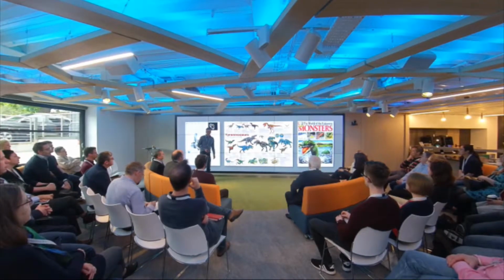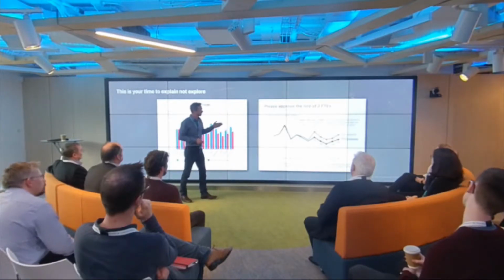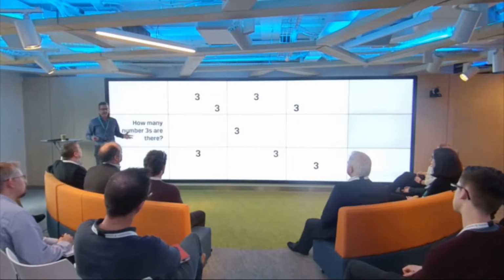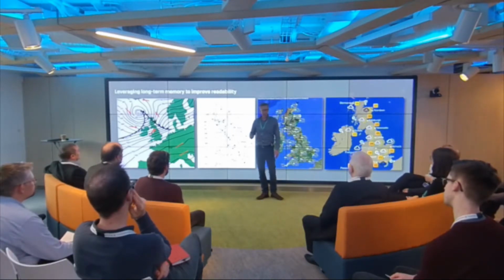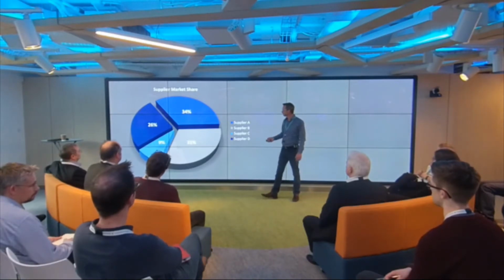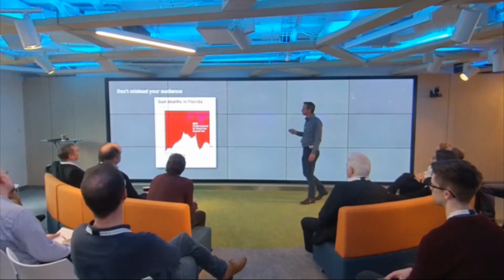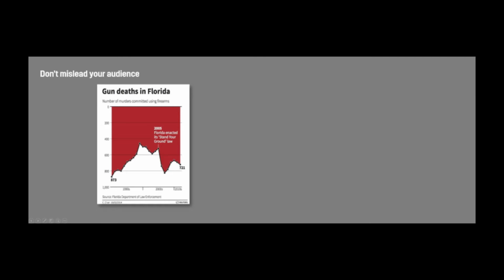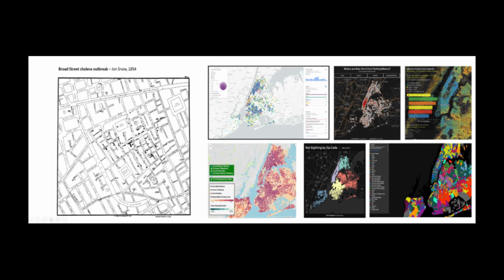Tech20: It's not the size of your data; it's what you do with it that counts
Tech20 features world-leading experts exploring the latest tech trends - asking big questions and sharing big ideas.

The events are free to attend and open to people of all ages, from all industries and professions.

The events take place in our Innovation Hub - register your place today and come along to see, shape and share the future.

It's timetoTech20!

Speaker
David Wilson, Knowledge Manager - The Oil & Gas Technology Centre

David provides a masterclass on how to improve the way we communicate information, sharing tips and techniques on how to engage with your audience, make better data graphics, spot when we are being misled and tell compelling stories that will be remembered.